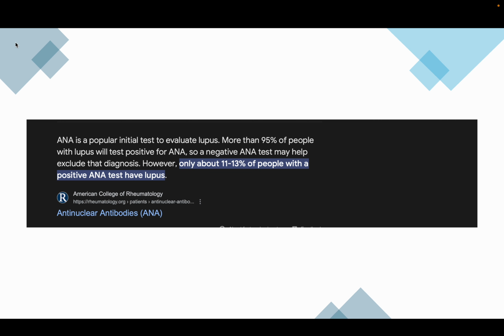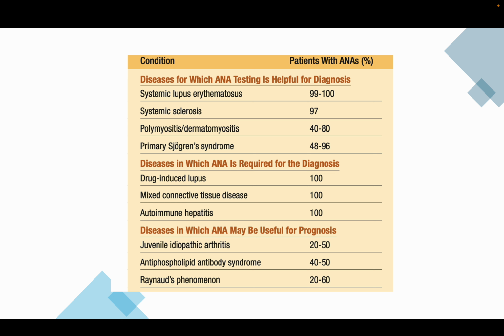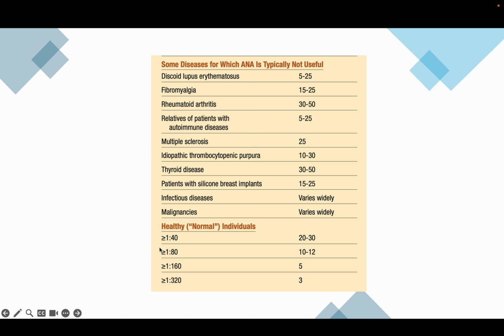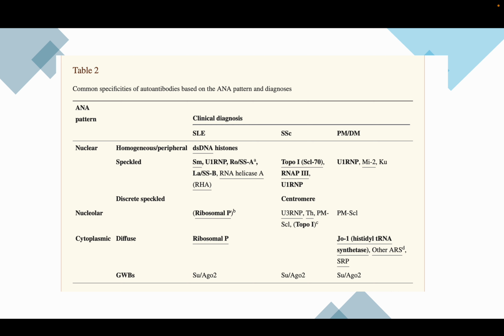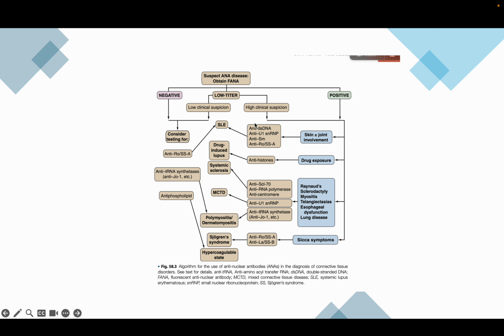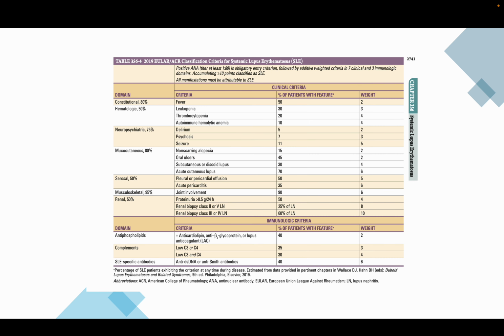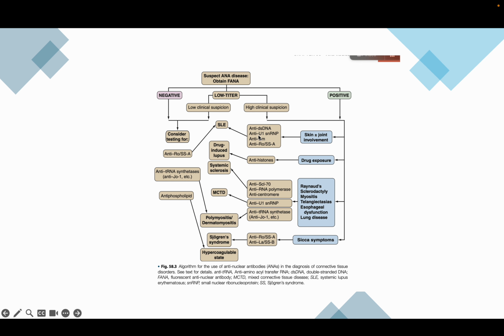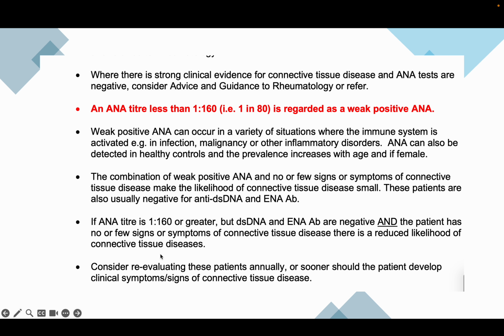Interpretation of ANA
how Do we interpret ANA an overview